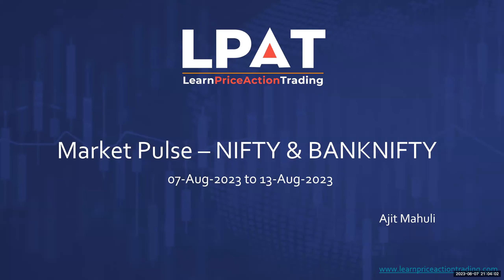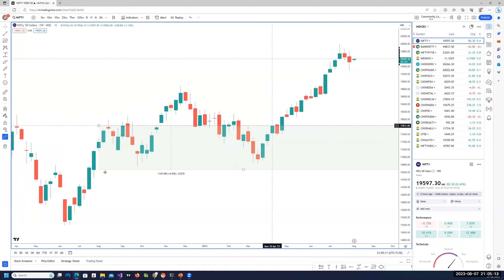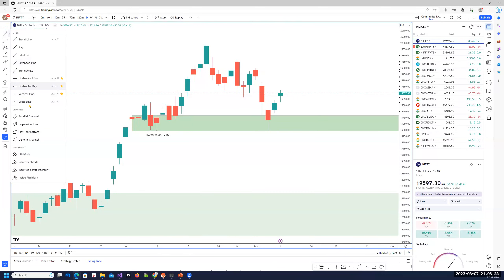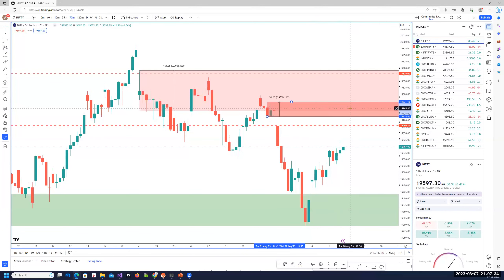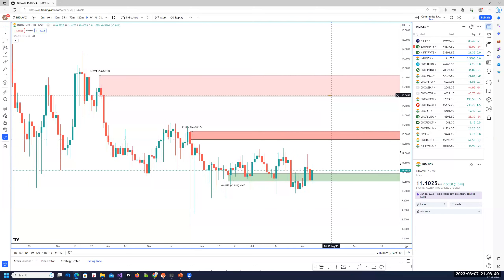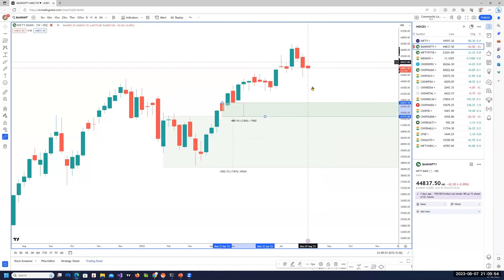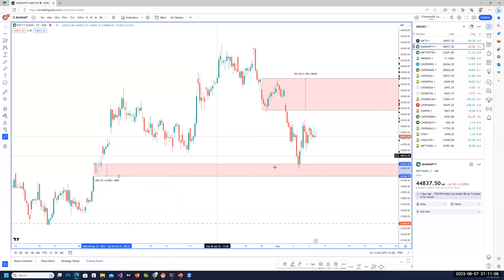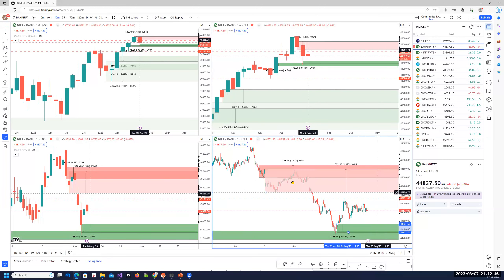Weekly Index Analysis: What to Expect from Nifty & Bank Nifty This Week (7th Aug - 13th Aug 2023)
📺 Check out Market Pulse with LPAT Founder and Mentor Ajit Mahuli! Discover Nifty and Bank Nifty Indices' potential movements for the week of 7th August 2023 to 13th August 2023. 🔍 Get valuable index analysis insights that could shape your trading/investment decisions!